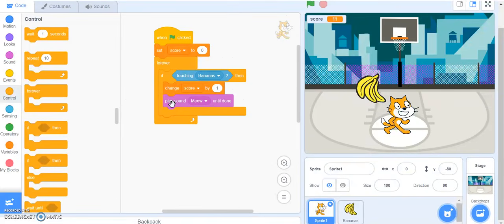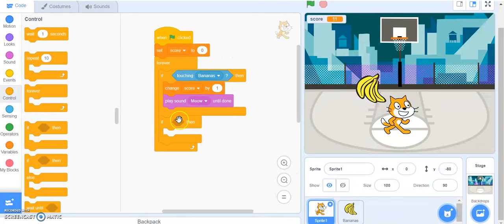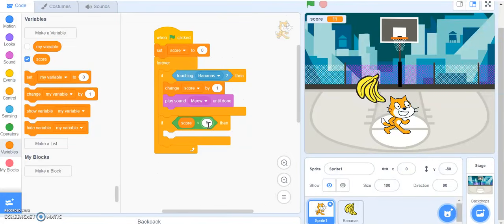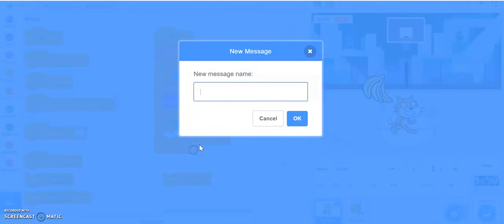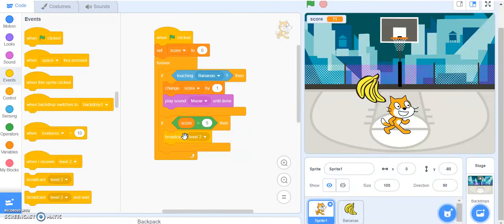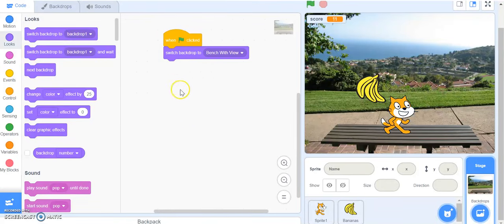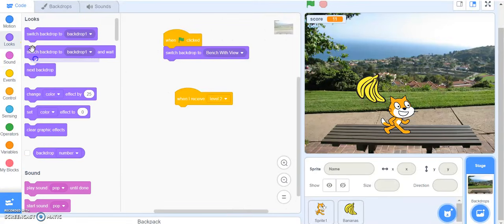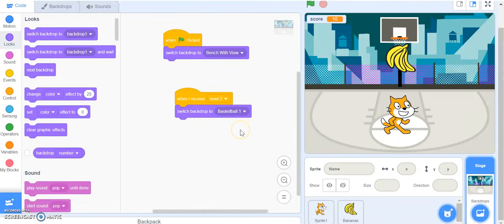Adding a level in Scratch